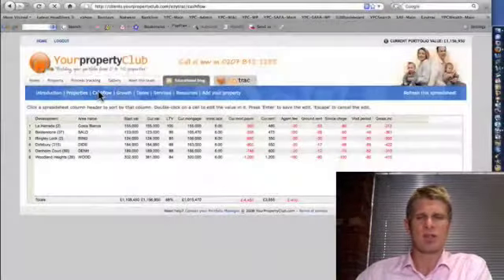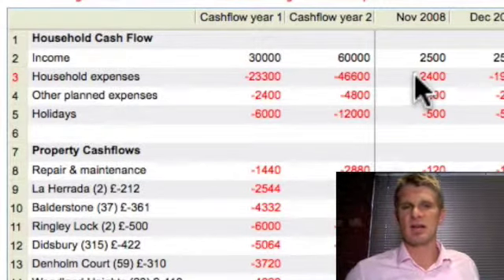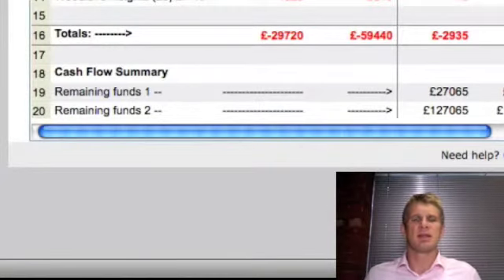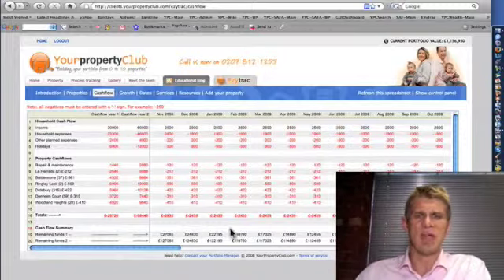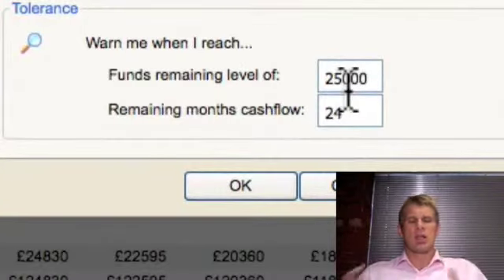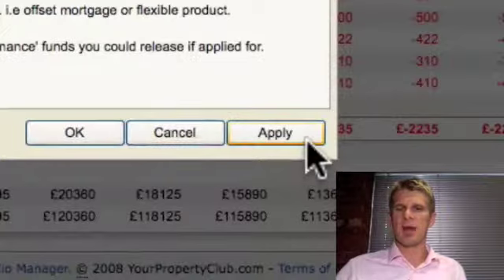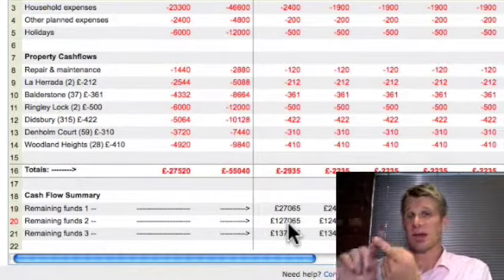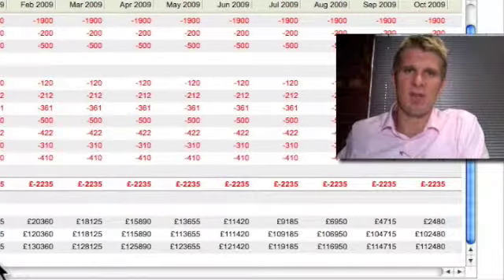Property Investment: Ezytrac Training - Cash Flow Page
This is the cash flow page training for Ezytrac with Simon Shankland. A great program to manage your property portfolio

Brett Alegre-Wood is an award-winning and best-selling author of The 3+1 Plan and is Founder and Chairman of Gladfish and Ezytrac Group.

Gladfish is a leading UK property investment education and portfolio building service with offices and clients around the world. They specialise in London and UK new build and off-plan property investment.

For more UK property investment tips and London property investment guide, visit Brett's Blog